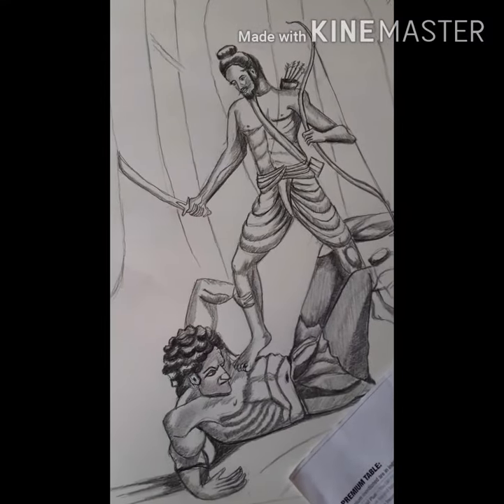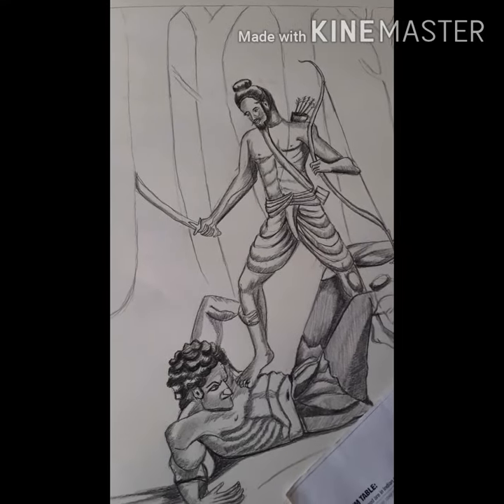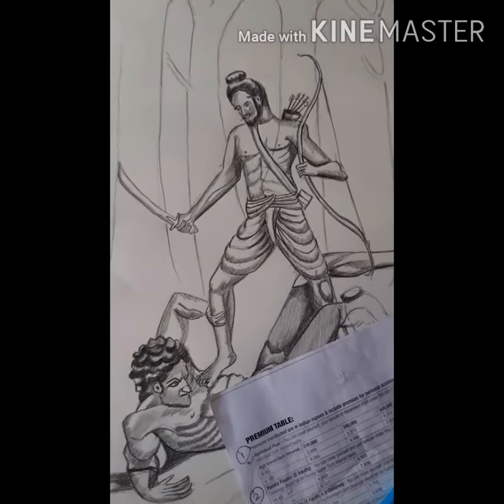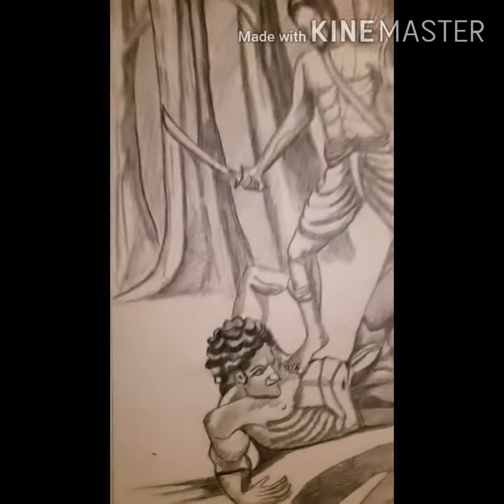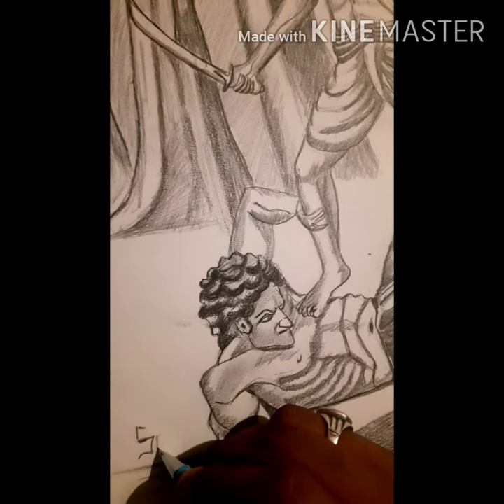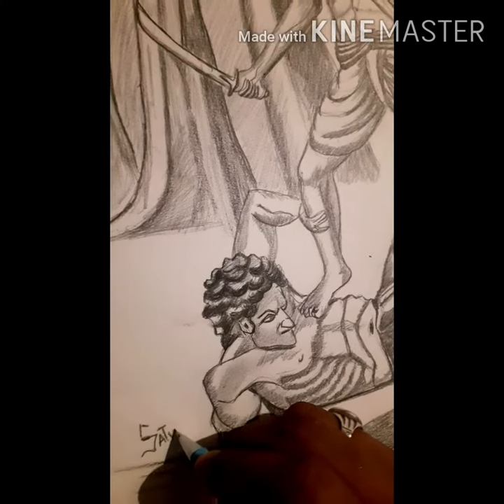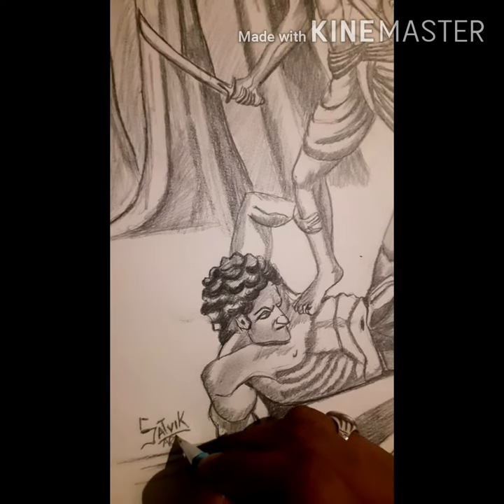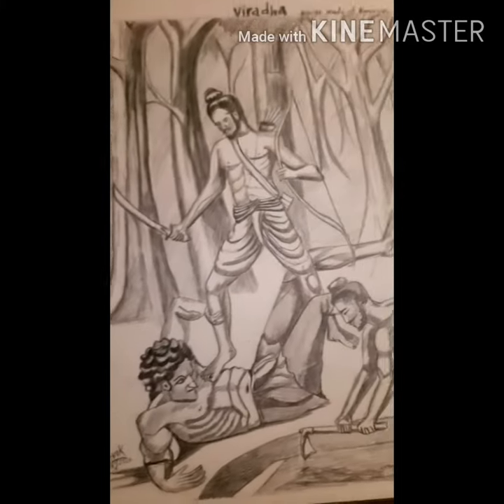Ramayana pencil sketch virhada vadh 😎🎨😎🎨🖼🖊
Friends Welcome to trimbk art studio 🎨🖊🖼🎨🖊chitra ramayana story book today I make virhada vhadh pencil sketch pencilsketch